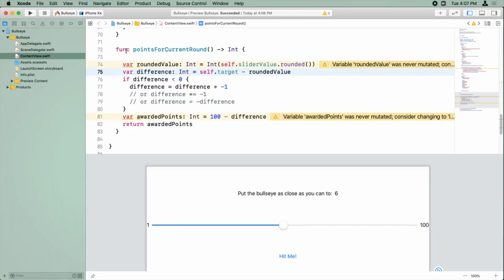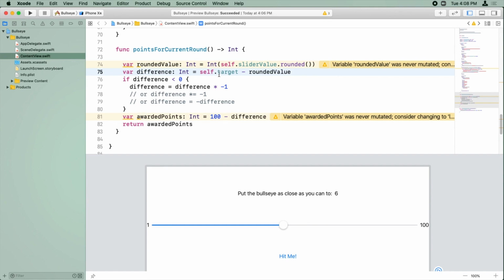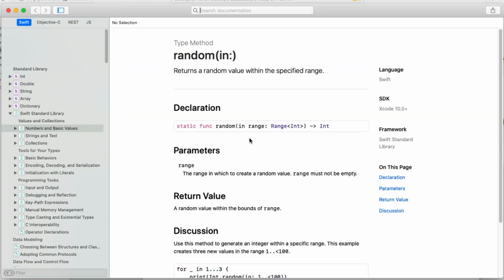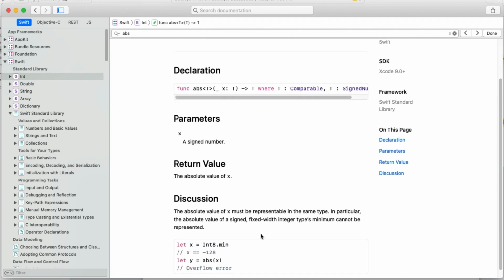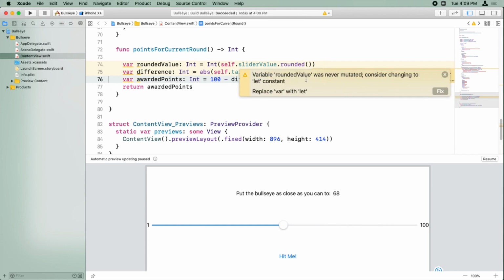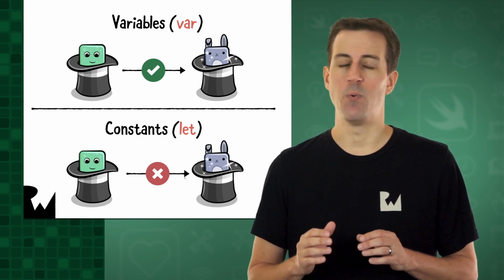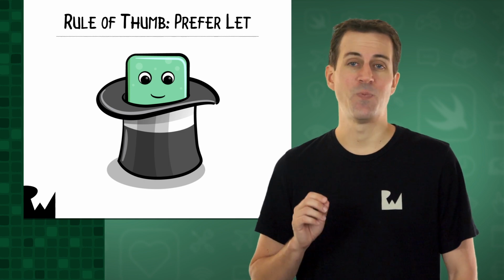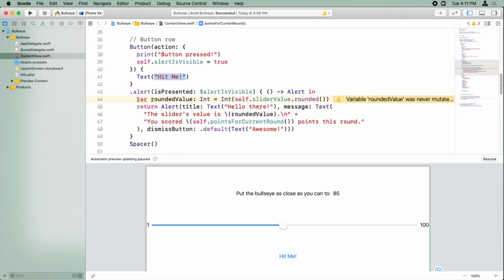Constants and Variables - Your First iOS and SwiftUI App with Xcode 11, Swift 5.1 and iOS 13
Finalize the difference algorithm and score calculation, and learn about an important Swift concept: the difference between variables and constants.

Try improving the algorithm to calculate the difference so it is written in less lines of code.

About this course:

If you're a complete beginner to iOS and SwiftUI development and wondering how to get started, this is the course for you.

Declarative Syntax

Design Tools

SwiftUI was built on decades of experience in creating the most innovative and intuitive user interfaces in the world. Everything users love about Apple ecosystems, such as controls and platform-specific experiences, is beautifully presented in your code.